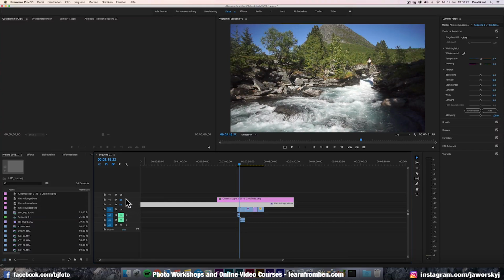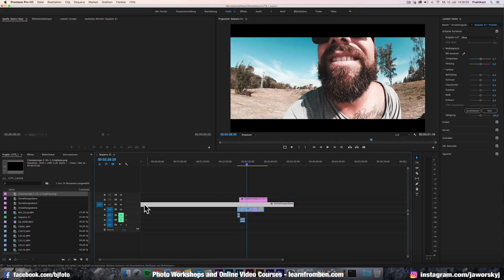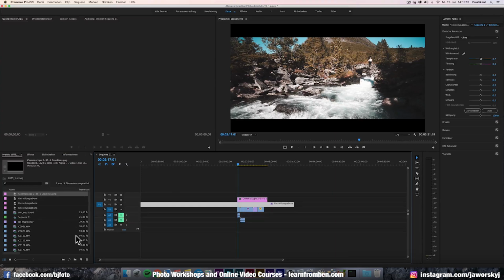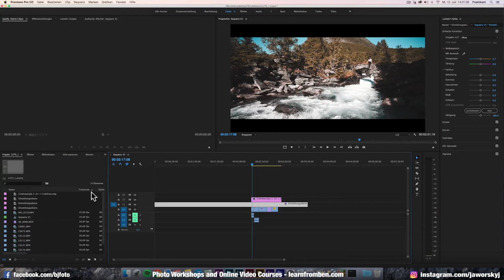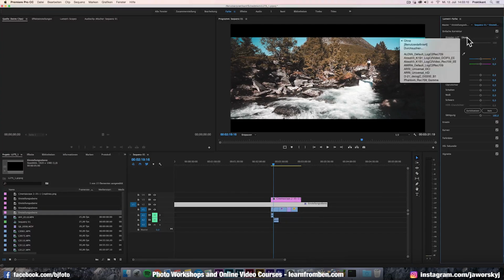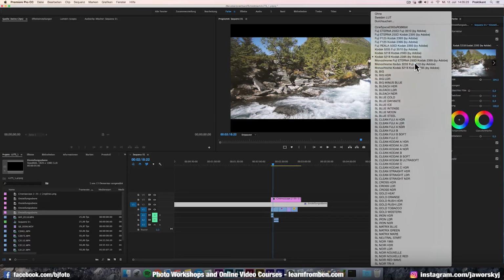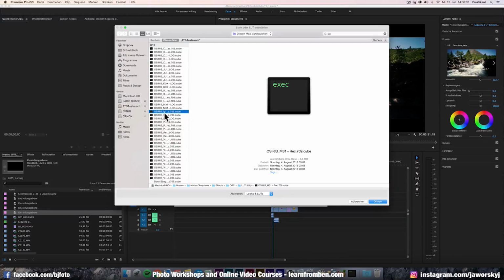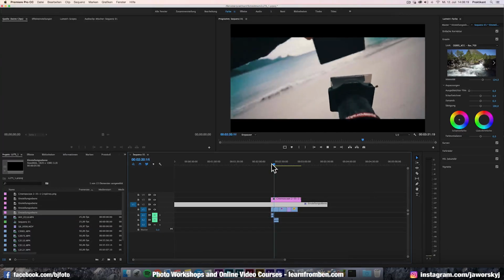CINEMATIC FILM LOOK with EVERY CAMERA 🎥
Learn how to achieve a Cinematic Film Look with every Camera. In this Video Adventure Photographer Benjamin Jaworskyj explains you how to get the filmlook on you Footage no matter wich Camera you use. You just need Adobe Premiere Pro CC or Final Cut Pro X and apply LUTs over a Layer to your Footage.
🇬🇧 VIDEO COURSES AND WORKSHOPS ABOUT LANDSCAPE PHOTOGRAPHY, PHOTOSHOP AND LIGHTROOM

Camera and Edit: Timothy Edwards
Production and Director: Benjamin Jaworskyj
Easy learn Photography and Filmmaking with Adventure Photographer Benjamin Jaworskyj

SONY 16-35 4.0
SONY 64 GB SD CARD: ➡️
For APSC Cameras like Sony a6000 I use Tokina 11-16mm 2.8: ➡️
or Samyang 12mm 2.0 ➡️